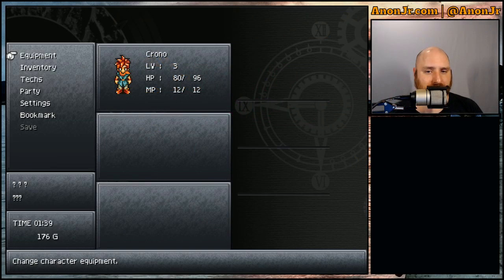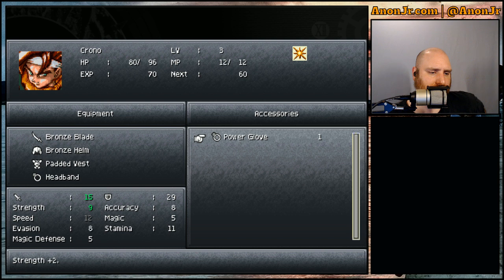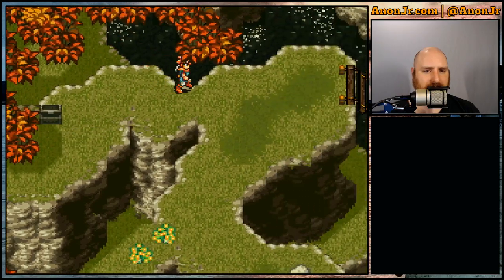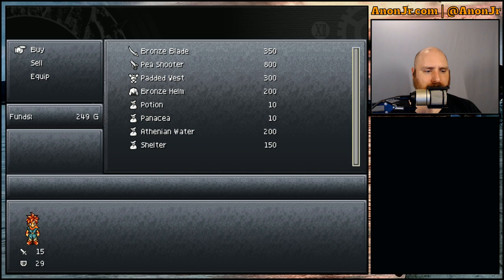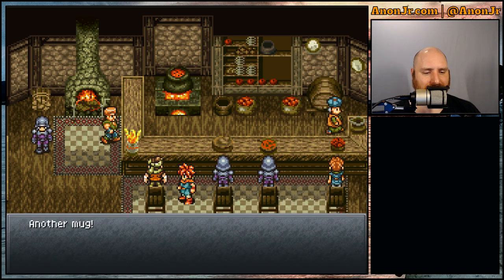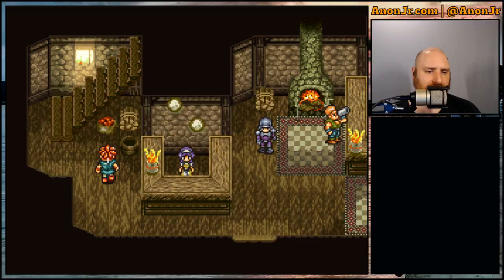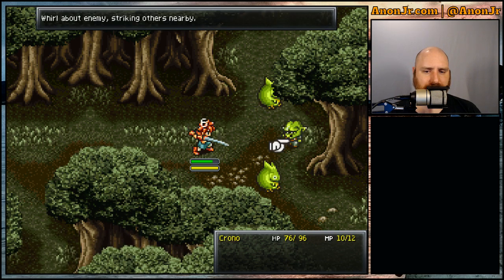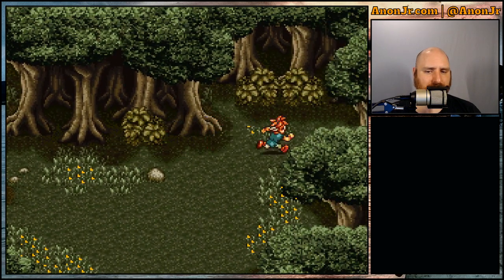Games Revisited S02: Chrono Trigger / E05: A Portal to the Past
We're continuing our play-through of Chrono Trigger, and today we pick up where we left off in the field with the Imps. Looks like we were sent to the past?